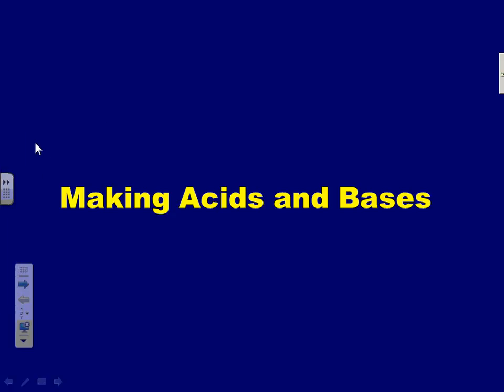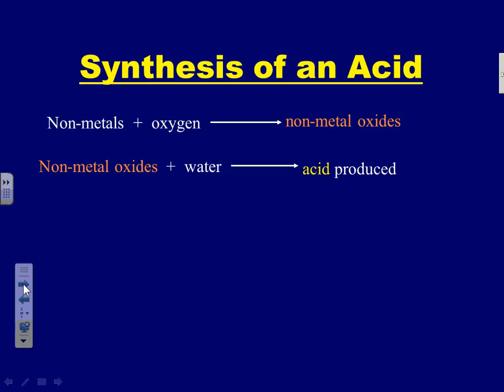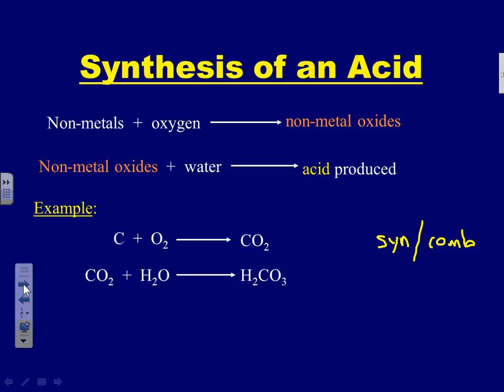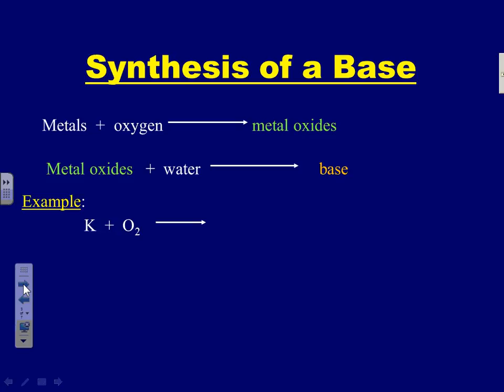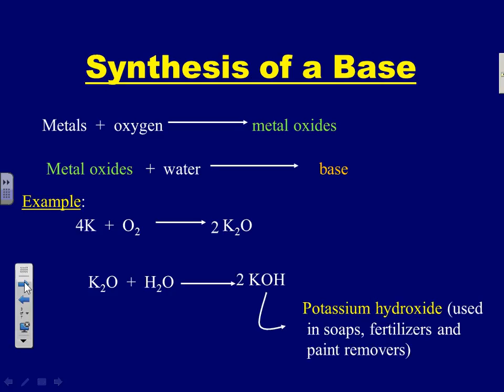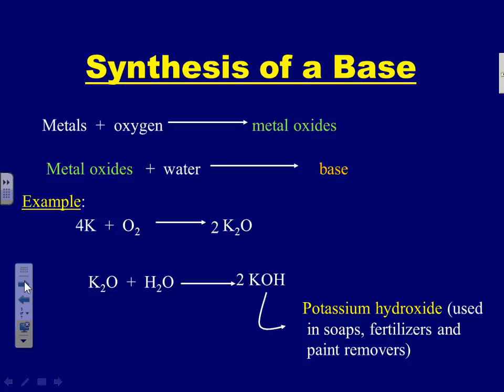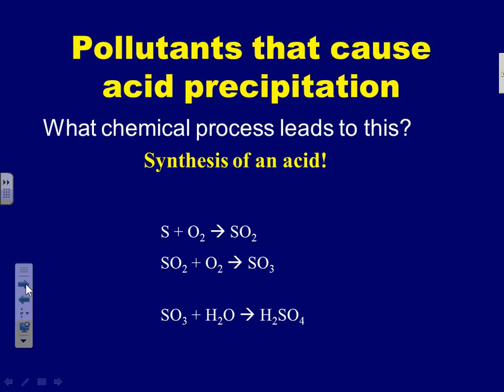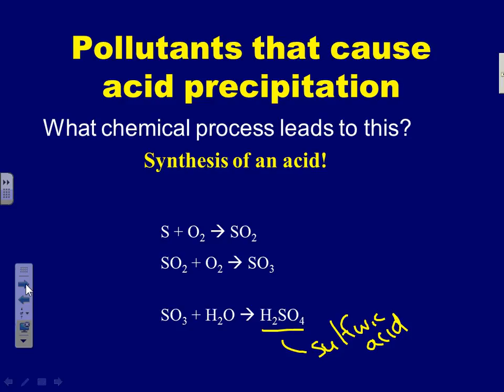Making Acids and Bases